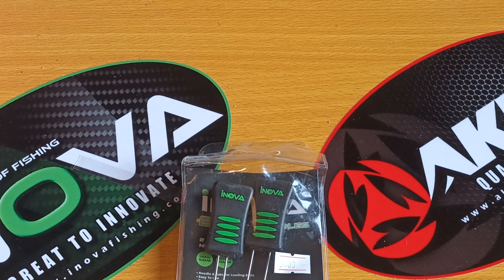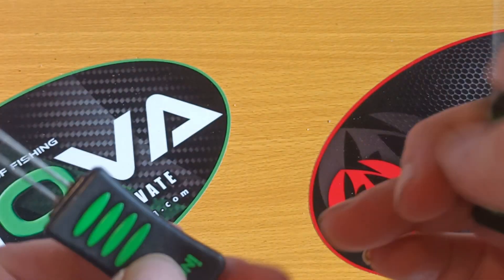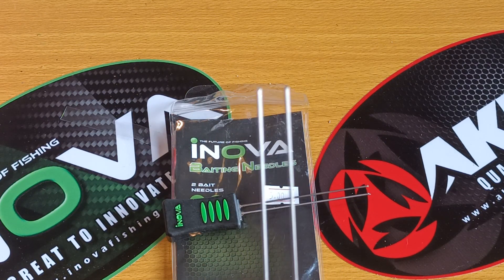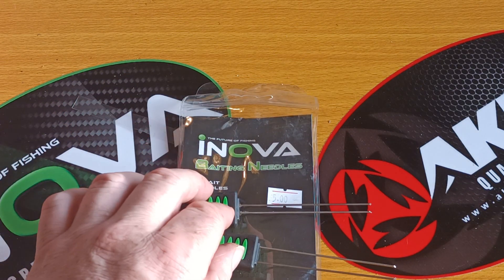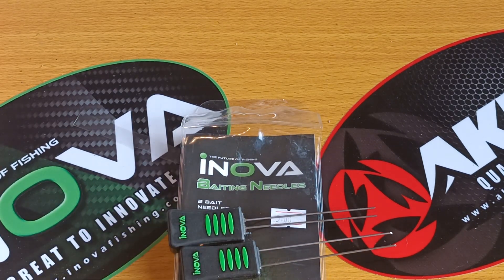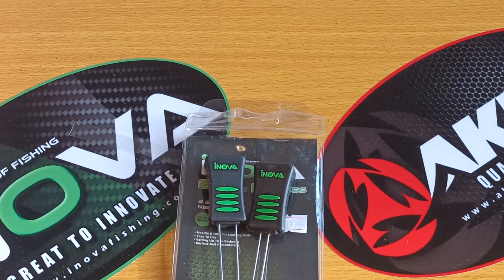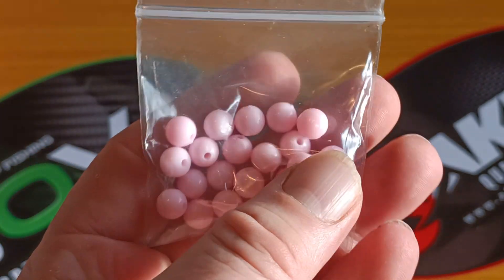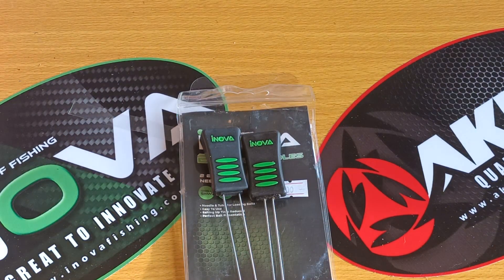THE INOVA Baiting Needle's 10/10 6 months review